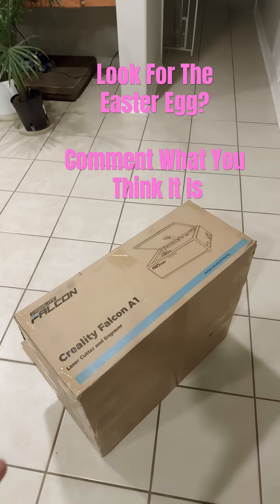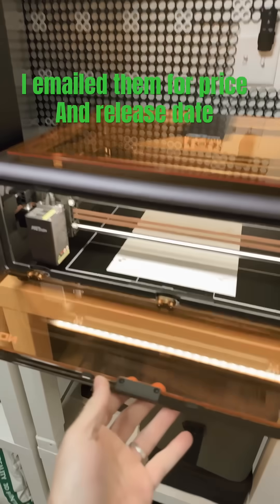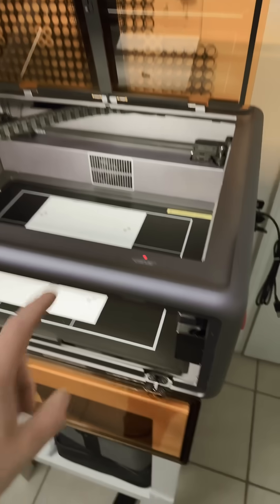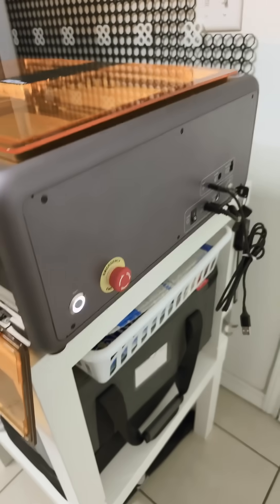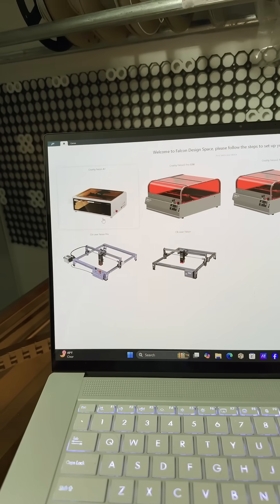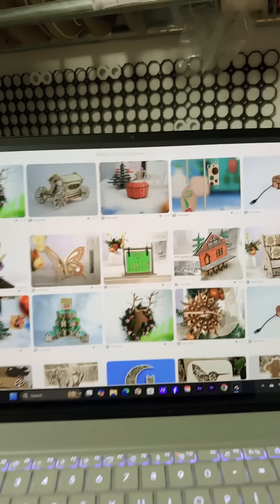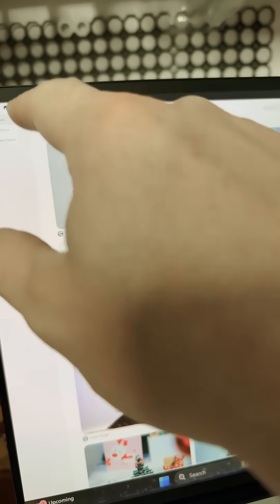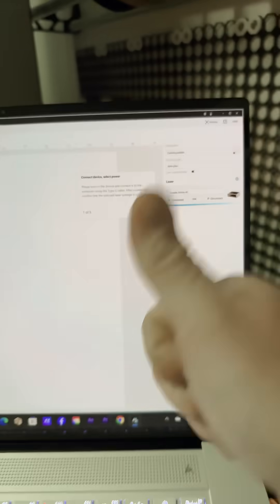Creality Falcon A1 10 Watt Laser & Free Creality Laser Software !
This is Creality’s all new falcon A1 10 W laser engraver. Creality announced this machine at CES 2025 where I saw it for the first time. That is until it showed up on my doorstep today. So I thought I would share it with all of you and let you know a little bit about it before I do the full review. Creality also has released a beta version of their own new laser software that is free to use if you have a falcon laser. So there’s no need to use light burn anymore with realities, new and improved laser software available.
This machine has not been released to the public yet I will be doing a review very soon, and I’ll keep you guys posted as to what the price will be and when it will be available in stores